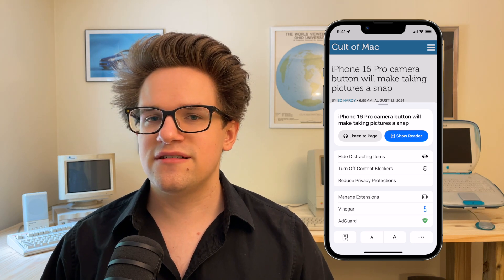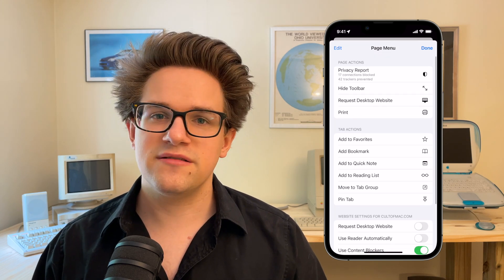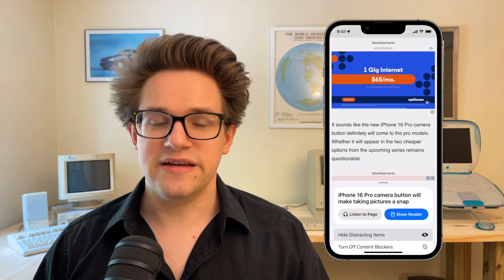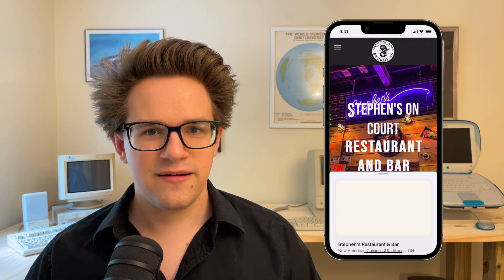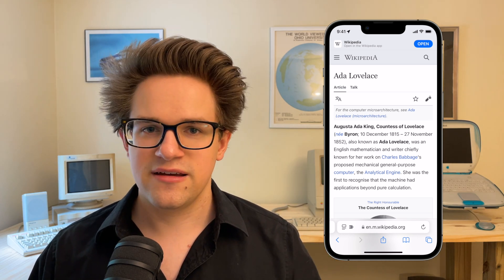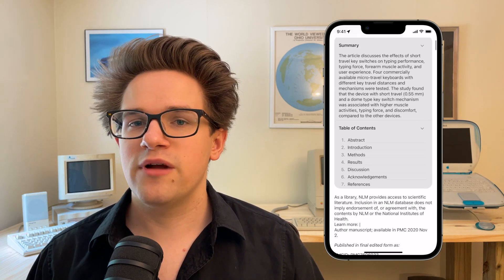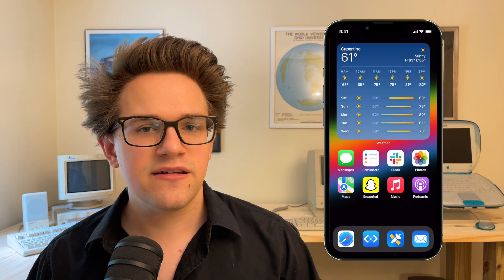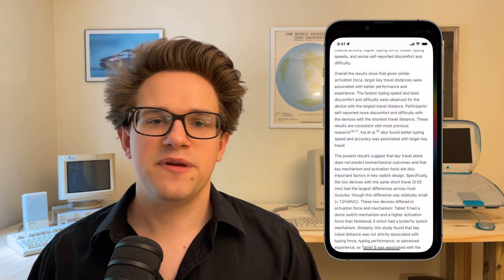5 New Features Coming to Safari on iPhone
Chapters:
0:00 New Page Menu
1:12 Hide Distracting Items
1:59 Information Highlights
2:43 Reader Summaries & Table of Contents
3:27 Lock with Face ID